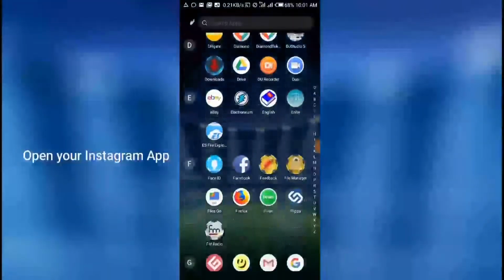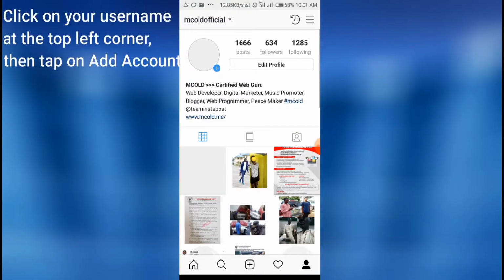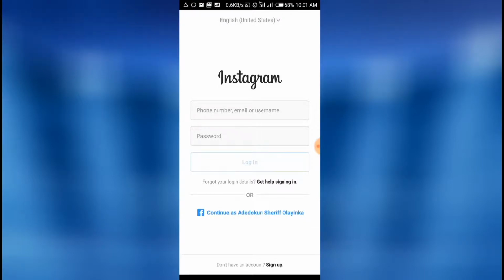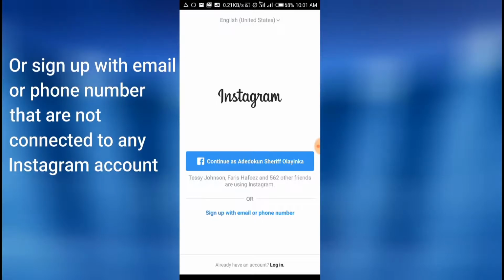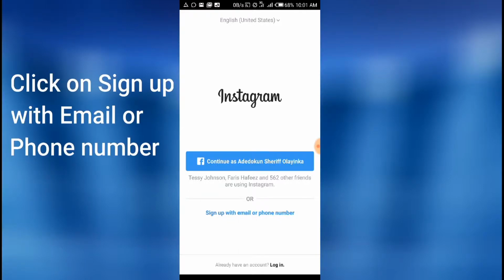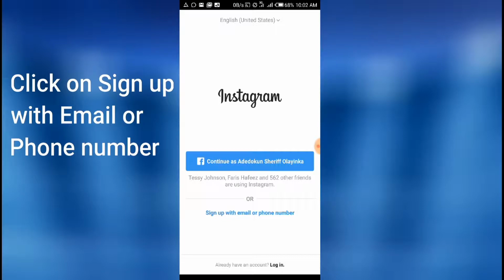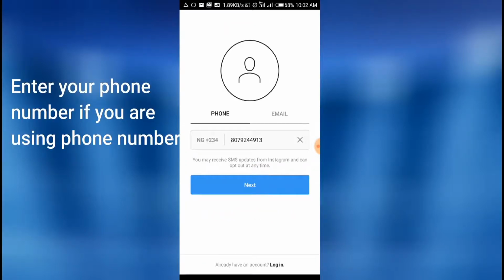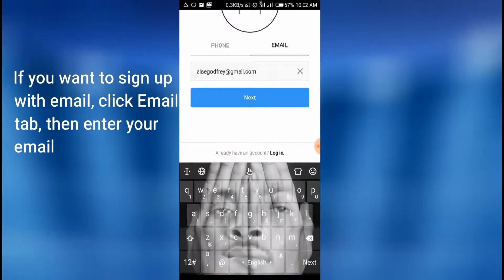How to Create and Manage Another Instagram Account on the Same Device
This is a tutorial on how to create or make another Instagram account on the same device, you don't need to log out one account for the other as you can manage up to 5 Instagram accounts on a device seamlessly

You can read the written version on the link above